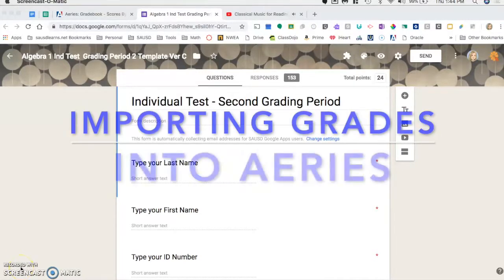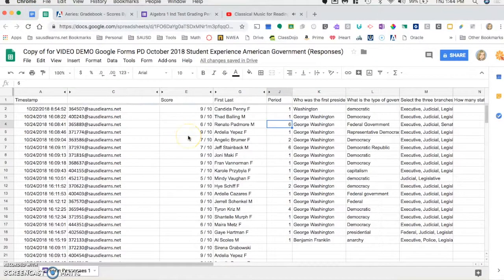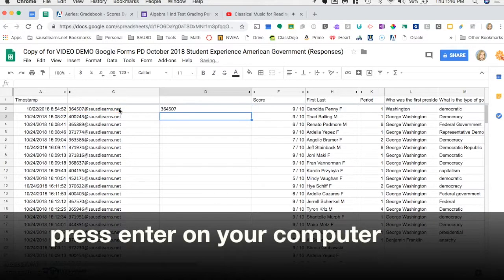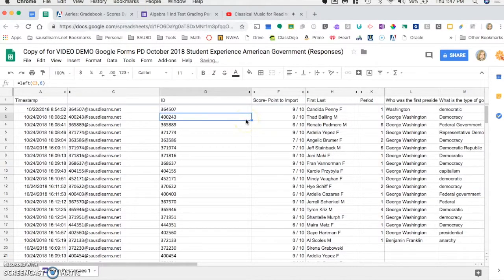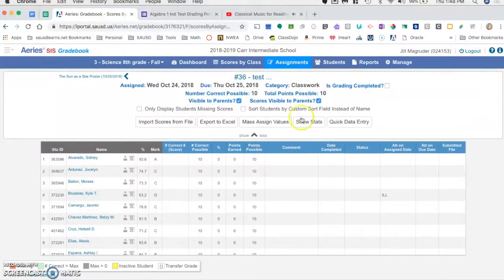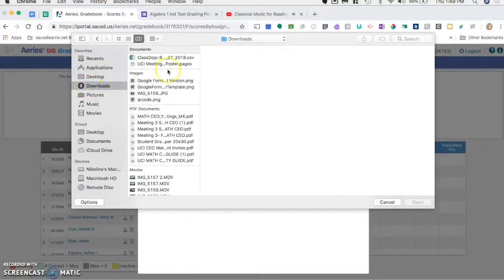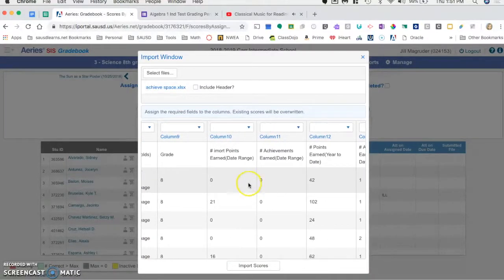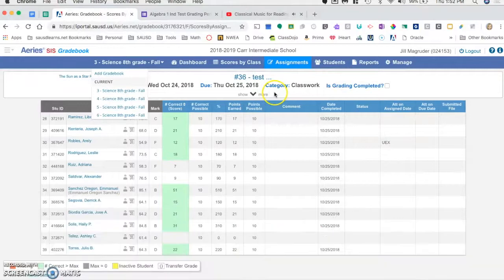Importing Google Forms or Google Assignments Scores into Aeries Oct 2018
Import scores from Google Sheets or any other Excel File into Aeries gradebook.